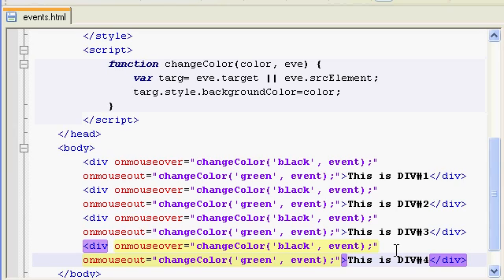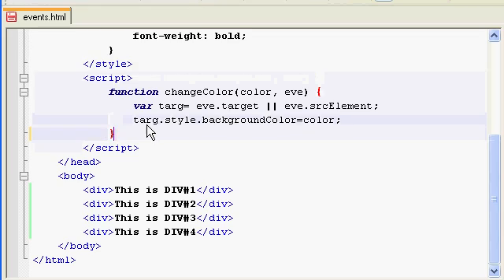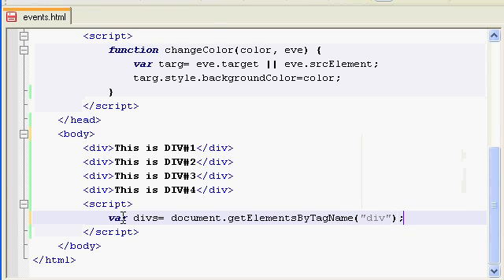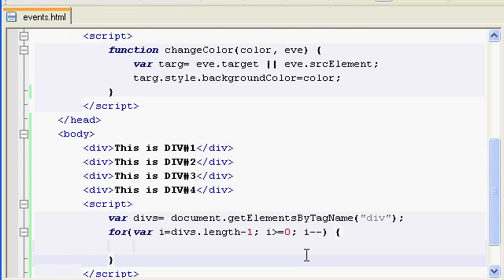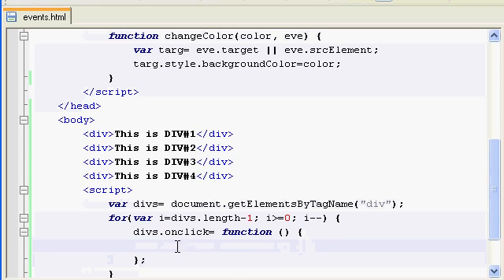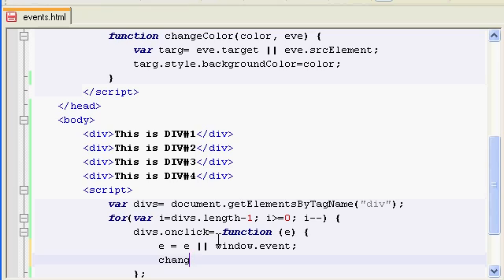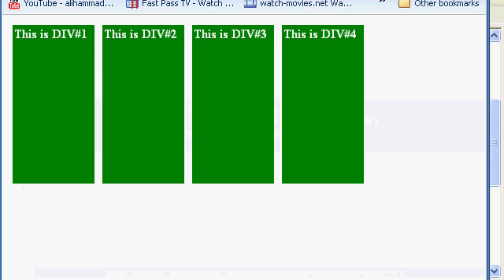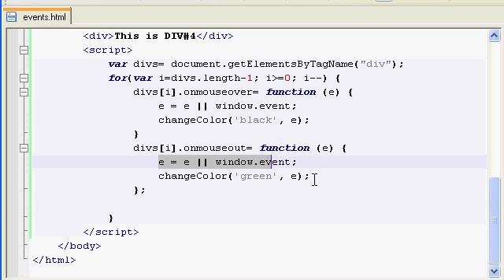Javascript Events tutorial - 2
Assigning event handlers to html elements in JavaScript.

please joing my facebook group for regular JS tutorials and other queries